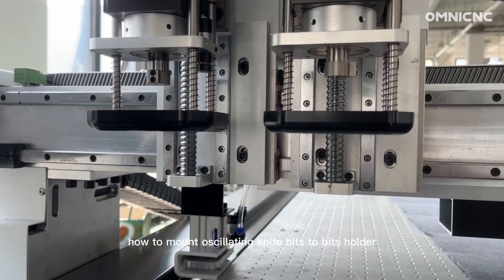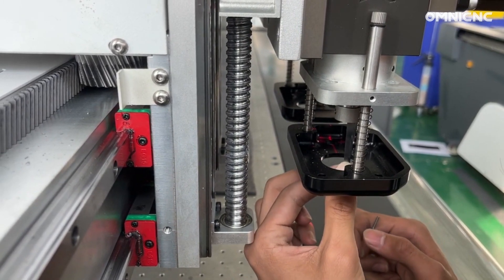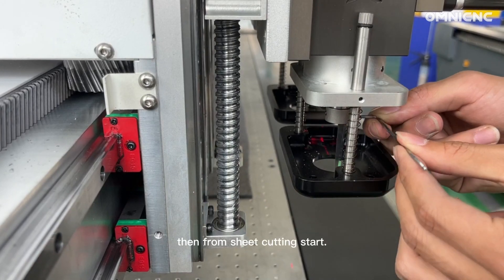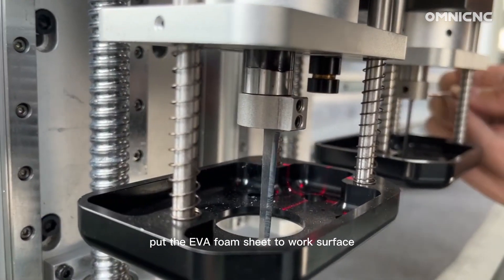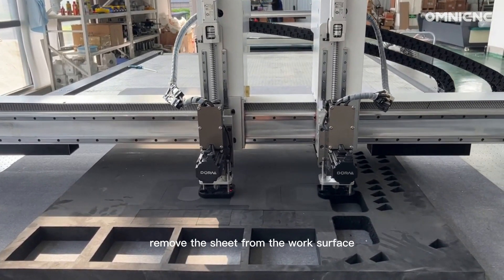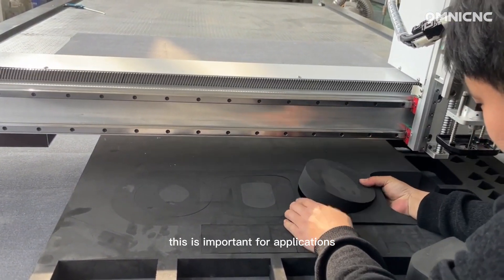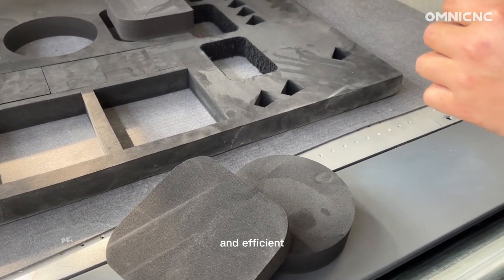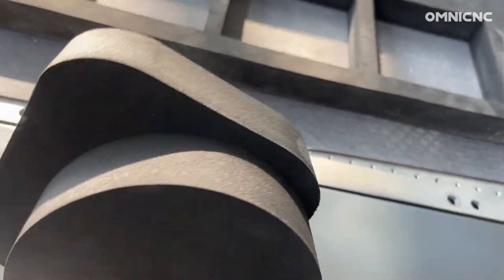📸How to Cut EVA Foam Sheet With Digital Knife Cutting Machine | OMNICNC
How to mount oscillating knife bits to an oscillating tool:

Safety first! Always wear safety glasses and gloves when working with an oscillating tool.
Identify the type of oscillating knife bit you need. There are many different types of oscillating knife bits available, so it is important to choose the right one for the job.
Read the instructions that come with the oscillating knife bit. These instructions will tell you how to mount the bit to the tool and how to use it safely.
Secure the oscillating knife bit in the tool. There is usually a screw or clamp that holds the bit in place.
Test the oscillating knife bit to make sure it is secure. Do this by running the tool at a low speed and making a few cuts in a piece of scrap material.
How to cut EVA foam sheet with oscillating knife double head:

Prepare the EVA foam sheet. Make sure the sheet is clean and free of debris.
Set the oscillating tool to the correct speed. The speed of the tool will depend on the thickness of the EVA foam sheet.
Clamp the EVA foam sheet to a work surface. This will help to prevent it from moving while you are cutting it.
Cut the EVA foam sheet. Use the oscillating knife bit to cut the EVA foam sheet to the desired shape and size.
Remove the EVA foam sheet from the work surface. Be careful not to cut yourself on the sharp edges.
Benefits of digital knife cutting machine for EVA foam sheet cutting:

Precision: Digital knife cutting machines can cut EVA foam sheets with a high degree of precision. This is important for applications where the dimensions of the EVA foam sheet are critical, such as in the manufacturing of footwear and other products that require a close fit.
Efficiency: Digital knife cutting machines can cut EVA foam sheets quickly and efficiently. This makes them a cost-effective option for manufacturers who need to produce a large number of EVA foam sheets.
Versatility: Digital knife cutting machines can be used to cut a variety of EVA foam sheets, including thick and thin sheets. This makes them a versatile option for manufacturers who need to cut a variety of EVA foam sheets for different applications.
If you are looking for a precise, efficient, and versatile method of cutting EVA foam sheets, then a digital knife cutting machine is a good option for you.